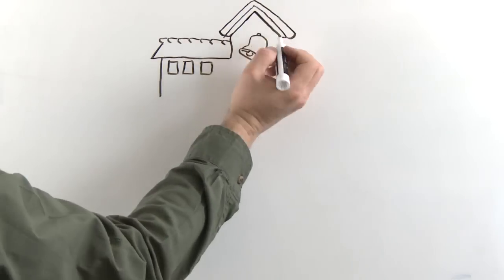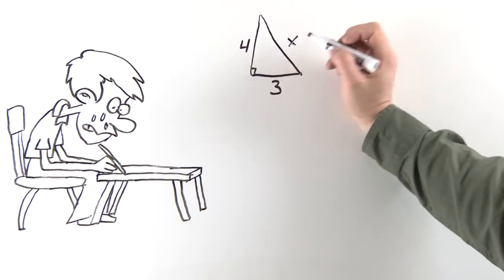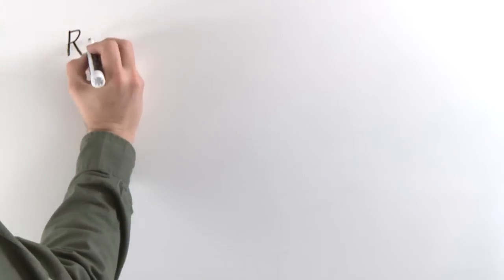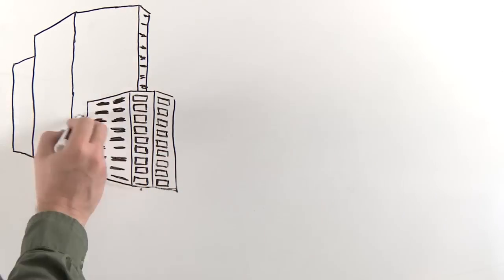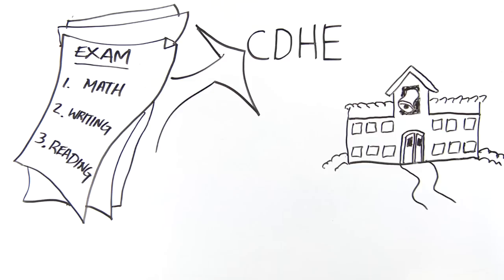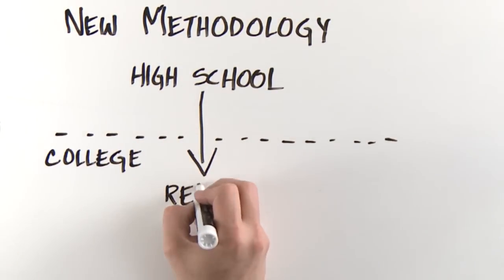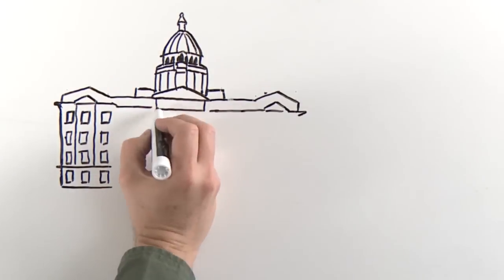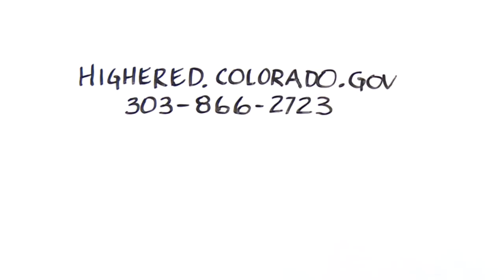Understanding Remedial Rates in Colorado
The Colorado Department of Higher Education demonstrates the methodology change to remediation rates for the 2012 legislative remedial report.